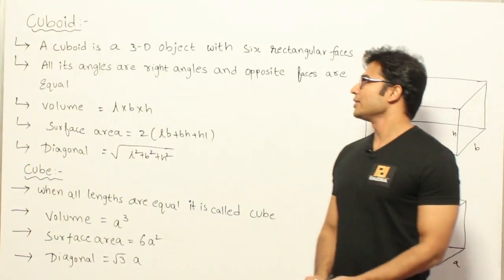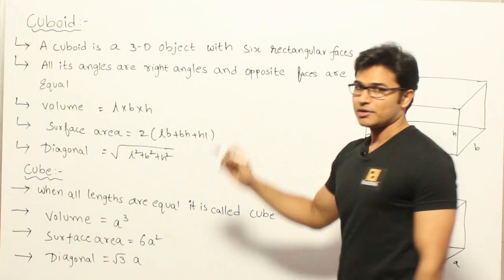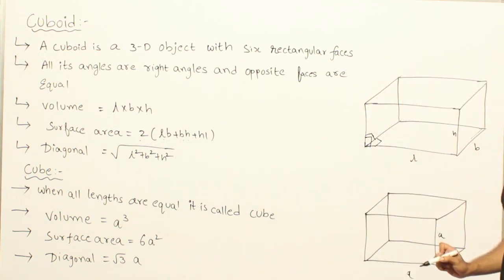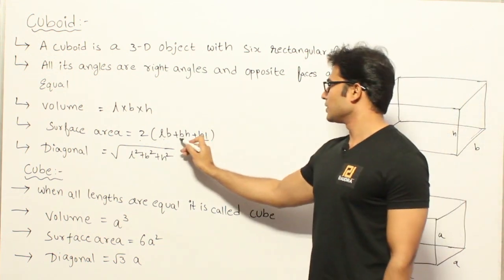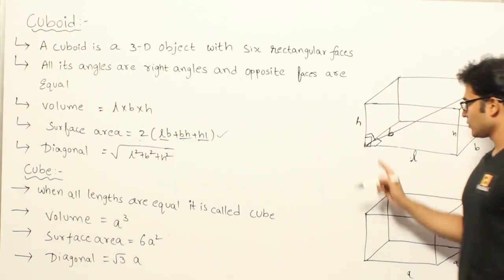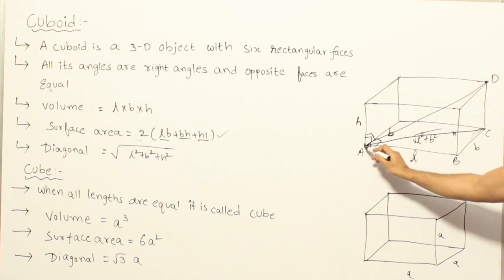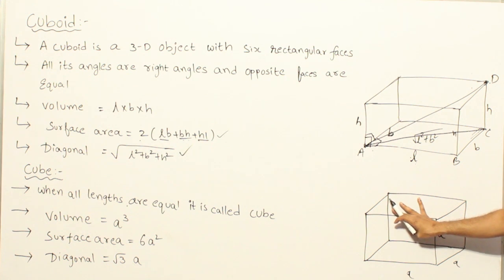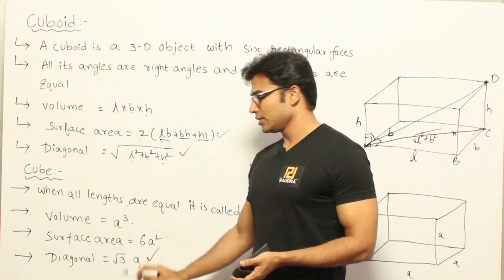Aptitude | Mensuration | cubes and cuboids | Ravindrababu Ravula | Free GATE CS Classes